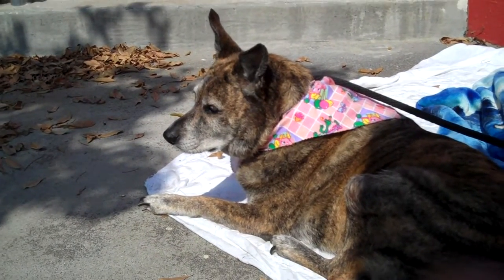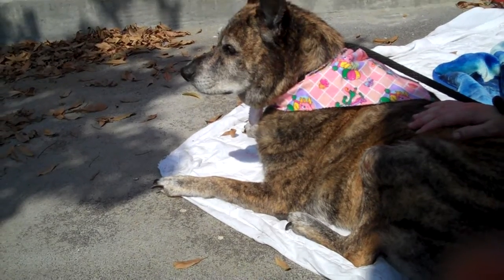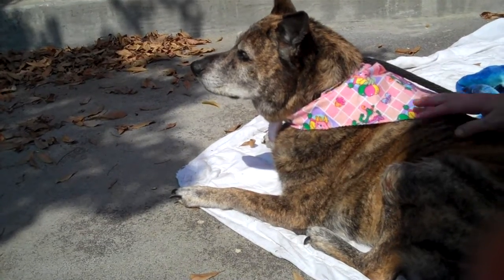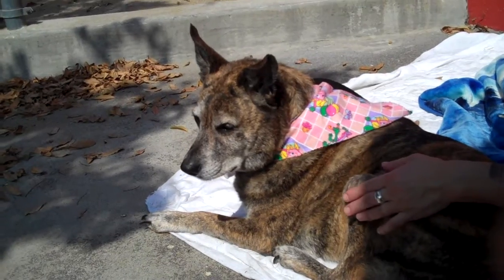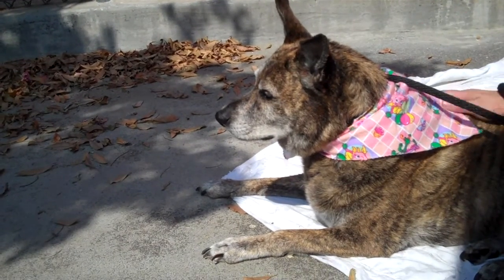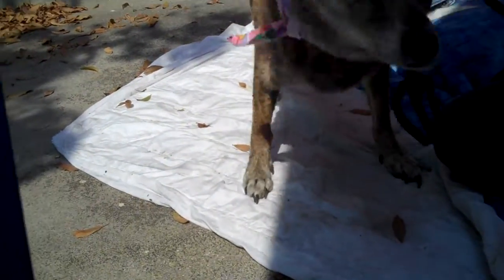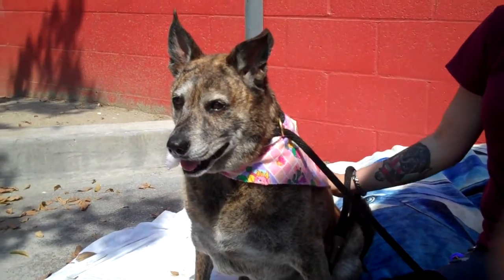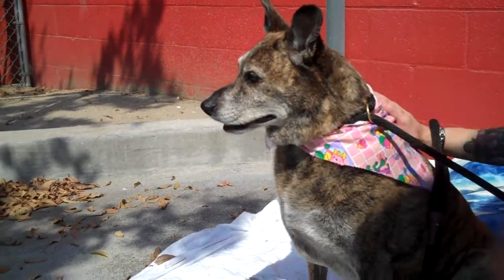A5200411 Marble | Australian Cattle Dog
A5200411 Marble is a mellow 6-year-old spayed brindle female Australian Cattle Dog mix who came to the Baldwin Park Animal Care Center on July 15th as a stray from Azusa. Weighing 50 lbs, Marble is a laid-back girl who is happy to go along with whatever her handler has in mind. She’s cheerful and sweet-natured, the perfect girl to cuddle with you on the couch. Marble has a distinctive and lovely brindle coat and heart-melting eyes. She walks beautifully on leash and seems to be housebroken. She does have two masses on her legs which should be seen by an outside vet. Marble is a perfect ladylike, gentle dog who would be an ideal companion for anyone and we think she’d be a great family pet.